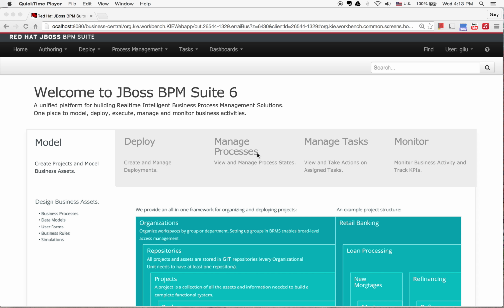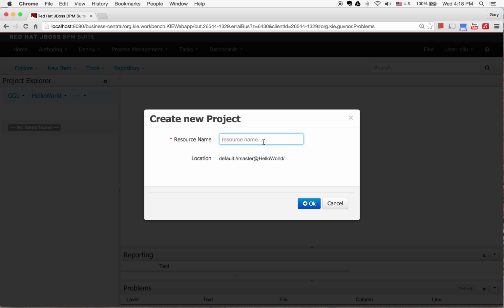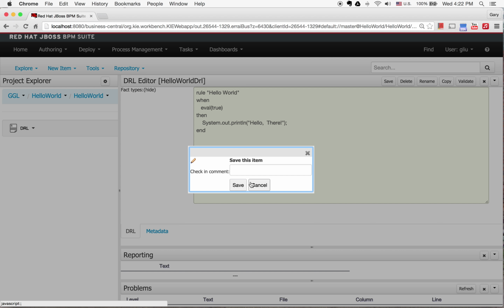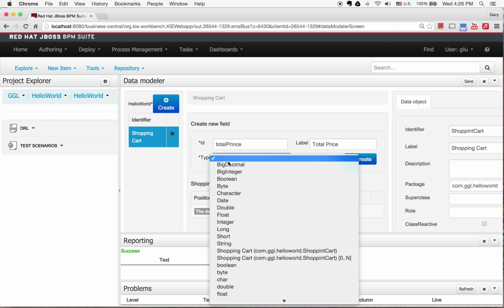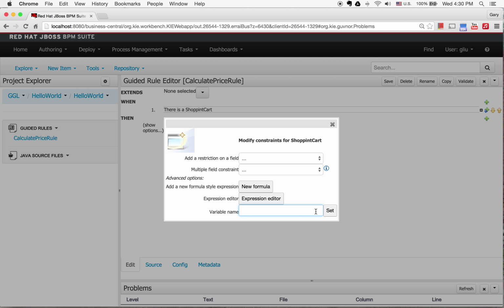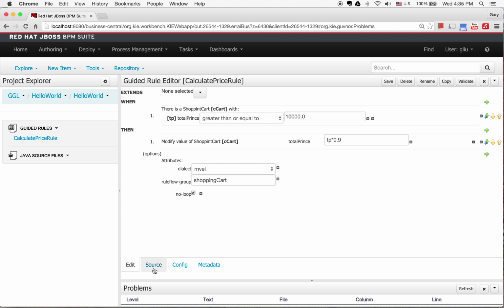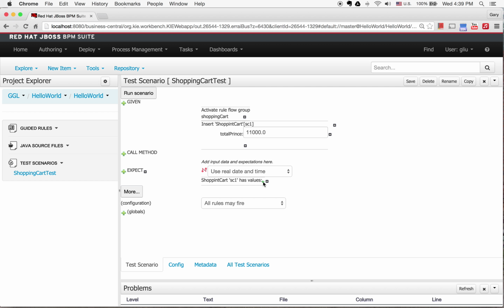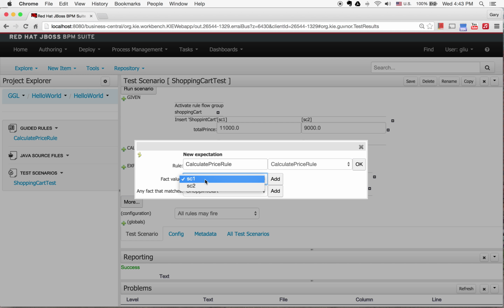JBoss BPMS 6.1 Ground Up Tutorial: Part2 - Create and Test Rules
This video demonstrate the basic usage of JBoss BPMS 6.1 in terms of creating and testing rules.